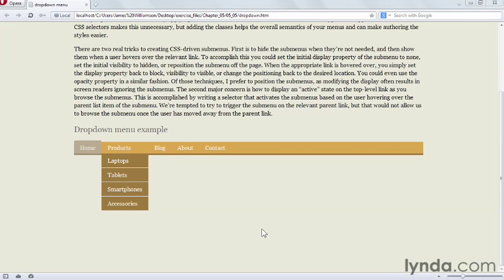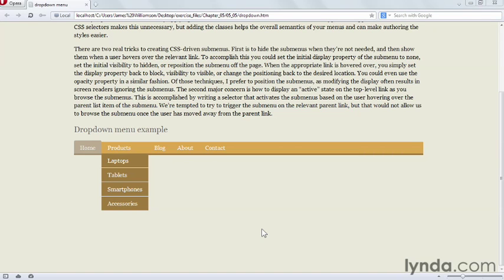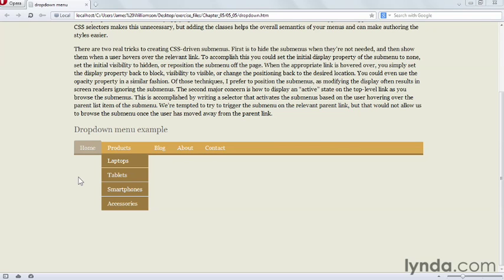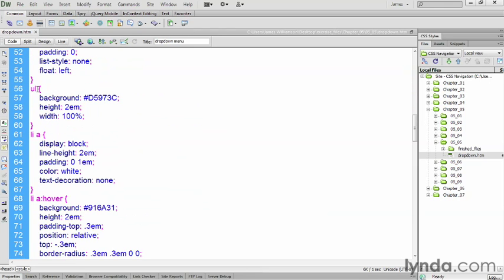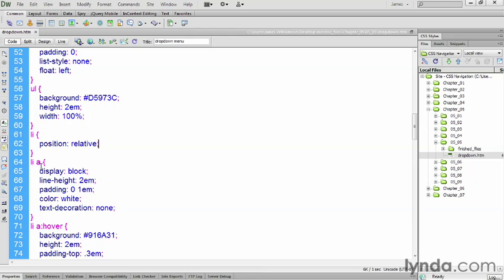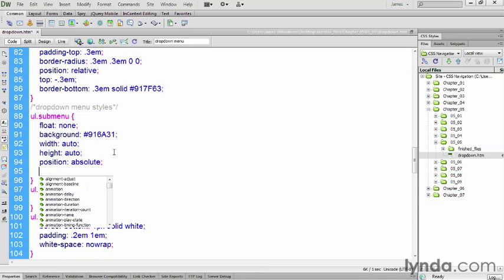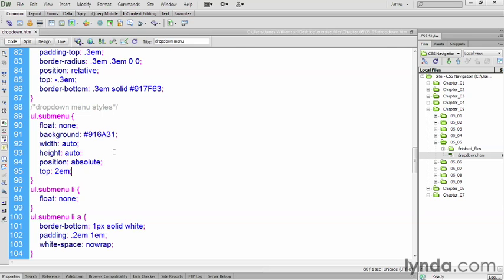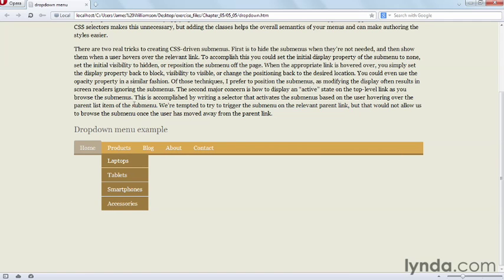Lynda.com - CSS - Styling Navigation and PHP